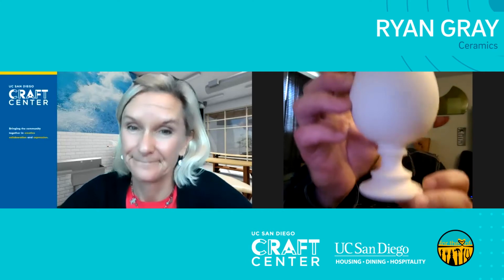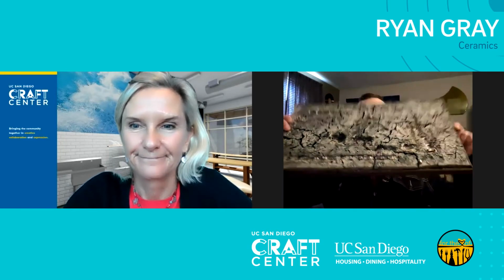UC San Diego Craft Center - Packing Tape Image Transfer w Susan Wickstrand